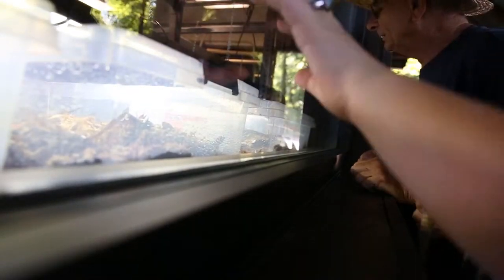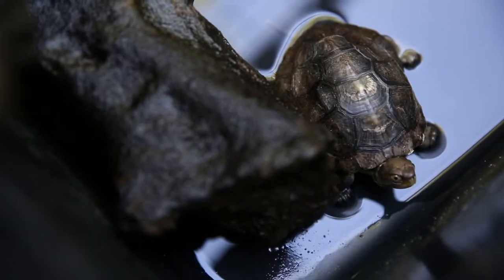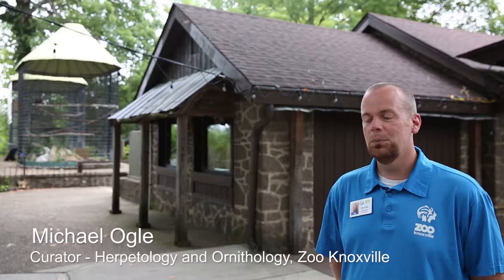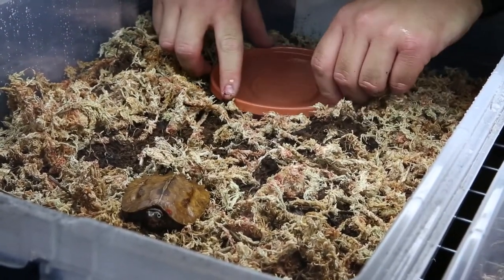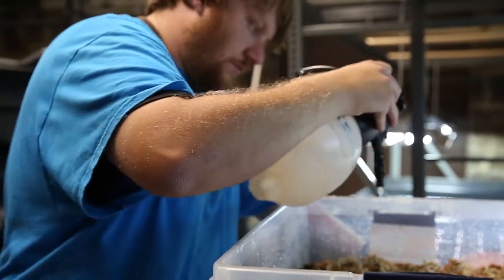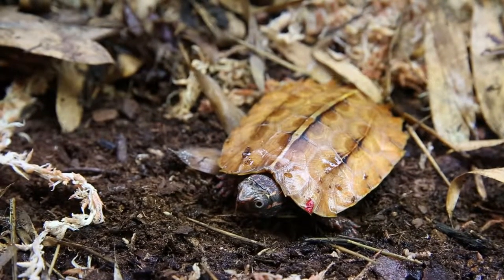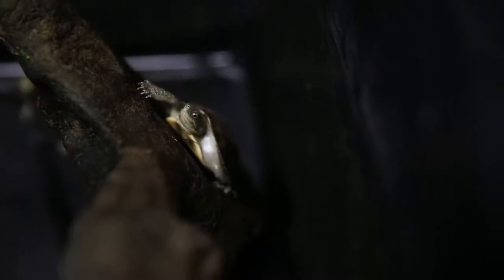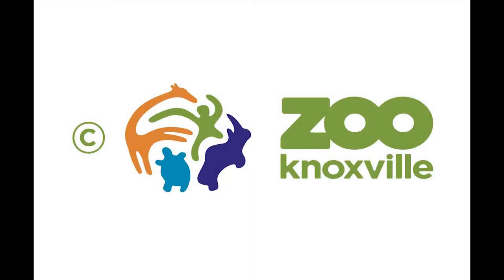The Turtle’s Nest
A new habitat area has been repurposed for the Herpetology Department, allowing for guests to see more of the collection.